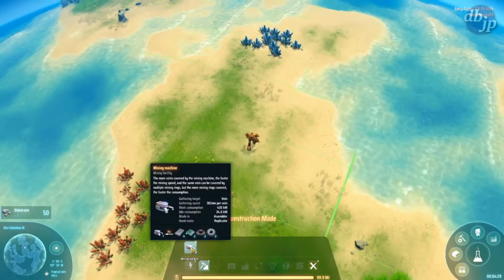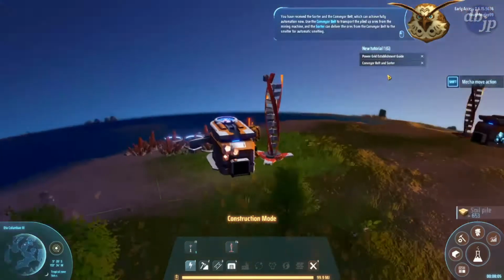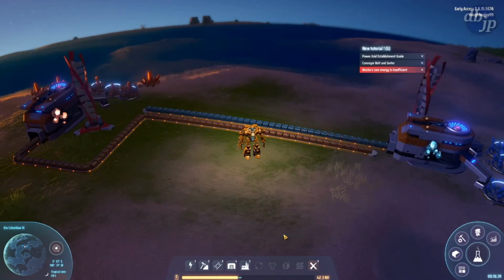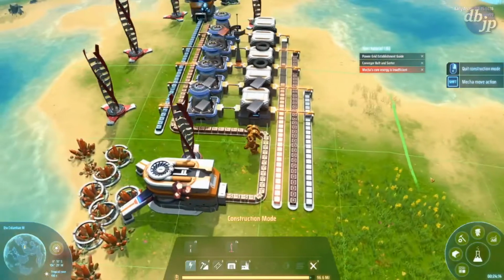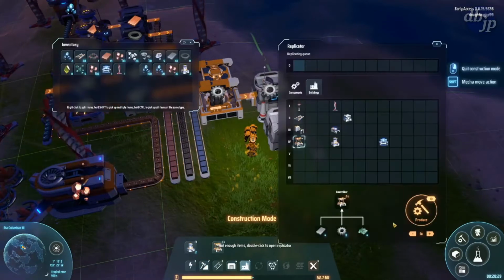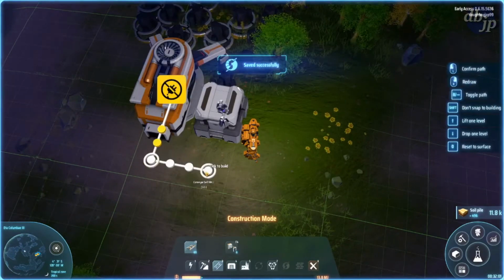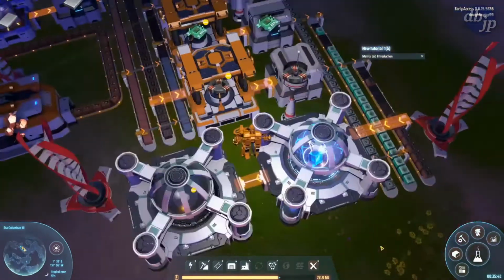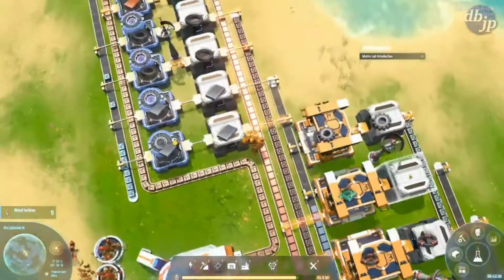BREAKING GROUND! - (Episode 1) Dyson Sphere Program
Hello again everyone! After a long break I have returned with my latest gaming obsession: Dyson Sphere Program. I threw this video together as a quick introduction to what I hope will be a long series. I have already spent a ton of time with the game, so whether you want to consider it a tutorial or a let's play is up to you. But in any case, I hope you enjoy the videos as much as I enjoy making them.